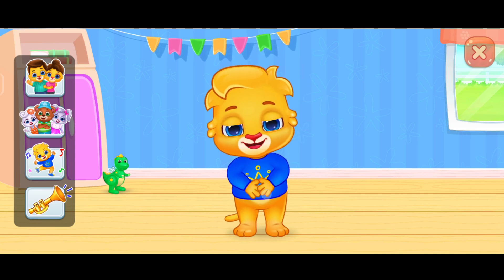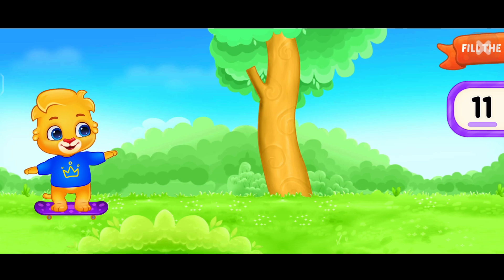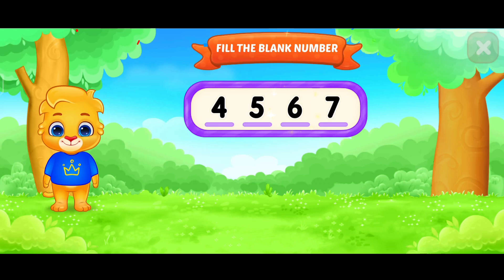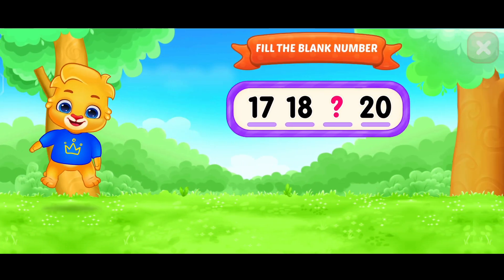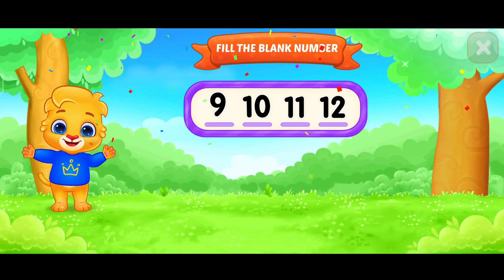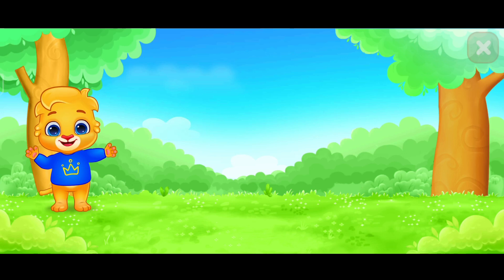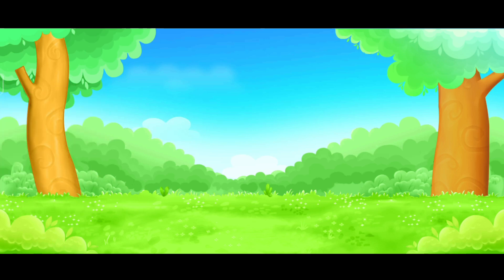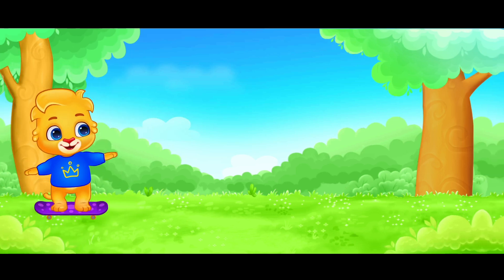Math For Kids \\ Math Game \\ Child Math Game //Bachha der gonit game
math game for students

math game project

math game for kids

math game earn money

math game play store

math game app

math game tricks

math game se paise kaise kamaye

math game malayalam

math game for class 1
number games for kids

math games for kids

counting games for kids

math games for kids+kindergarten free

number activities for kids

math games for kids grade 2

number games for toddlers

fun math games for kids

best math games for kids

math card games for kids